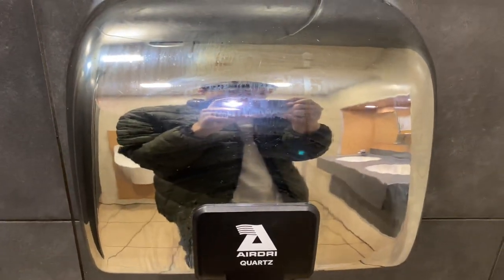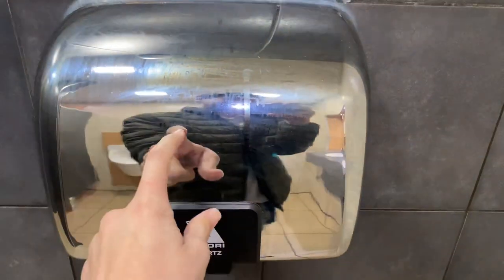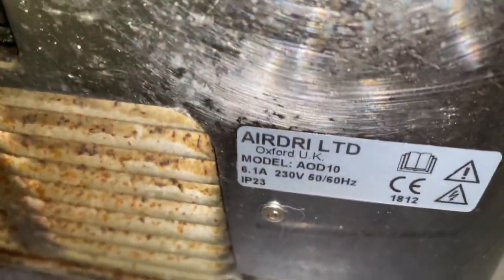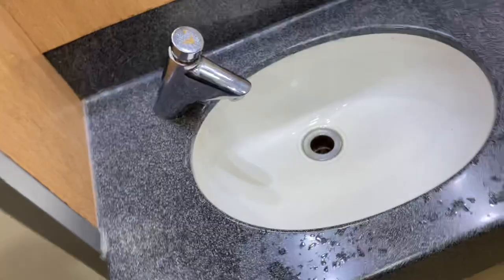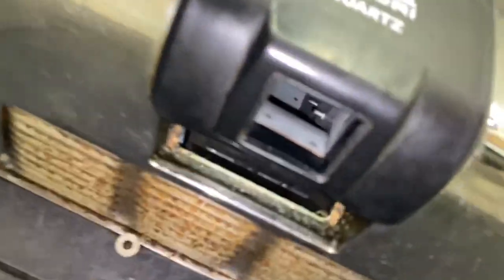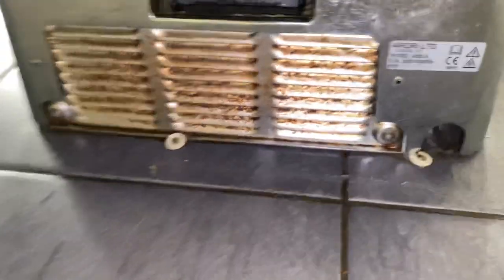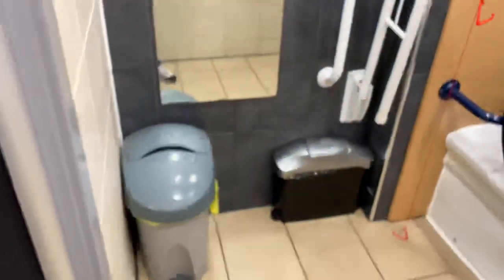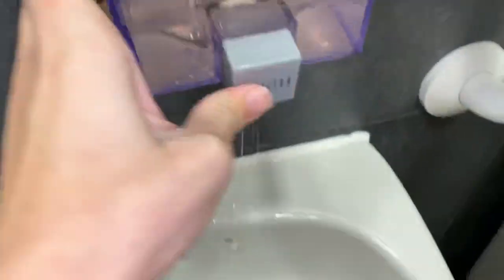Airdri Quartz And Air Fury Hand Dryers @ McDonalds Bassetts Pole